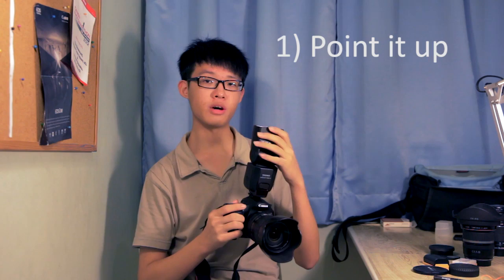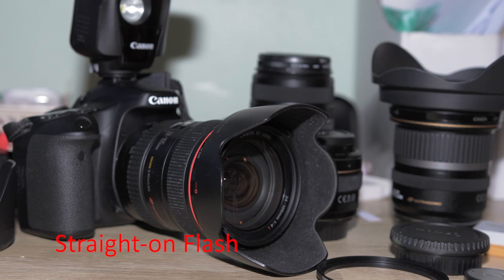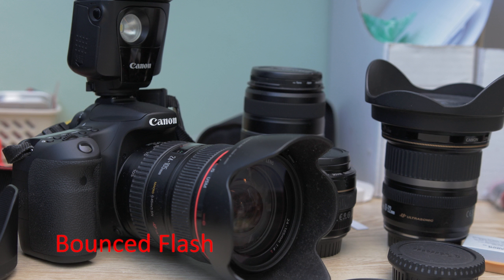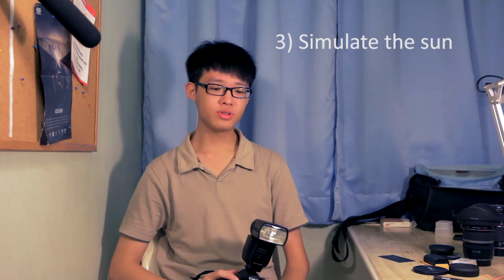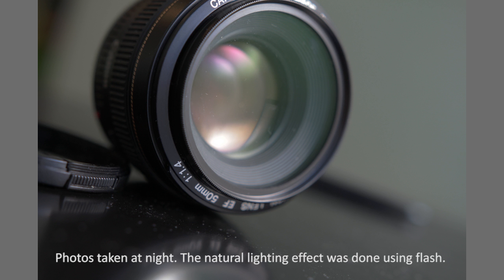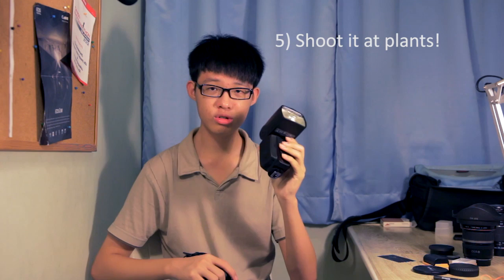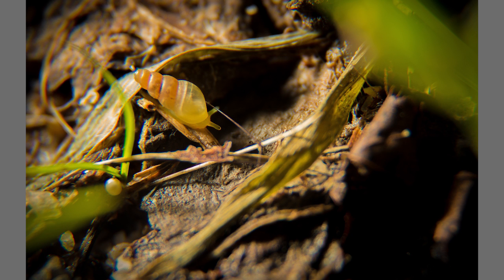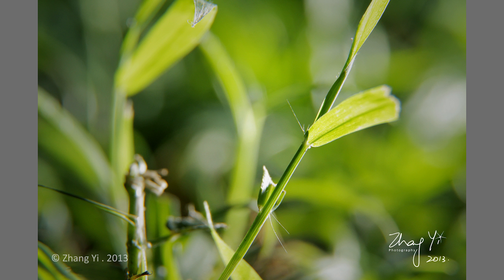6 Tips for better flash photos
6 Tips to help you take better photos with a flash!

Wireless flash tutorial: Coming soon!